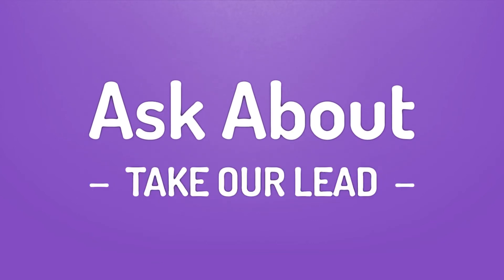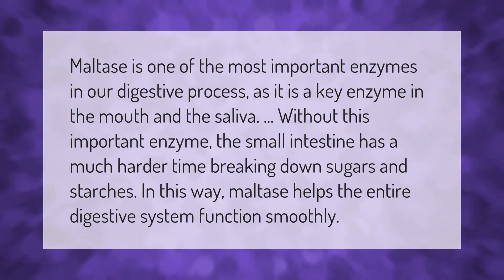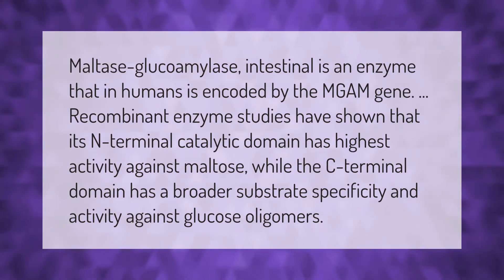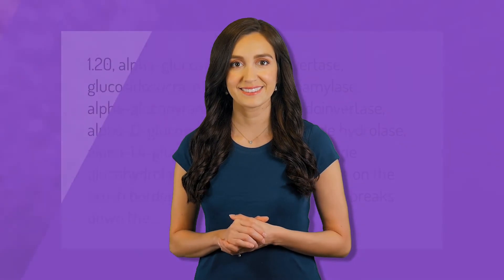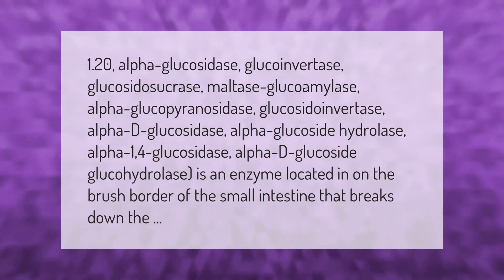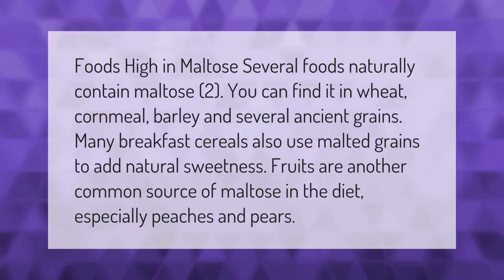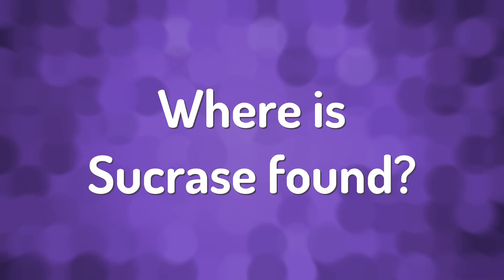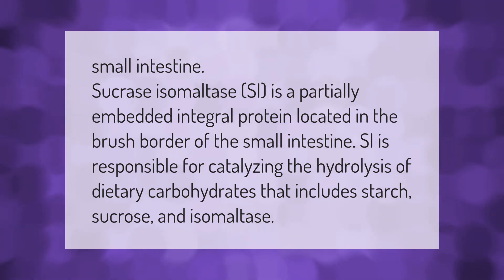Why do we need maltase?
00:00 - Why do we need maltase?
00:41 - Do humans have maltase?
01:14 - Is maltase found in the small intestine?
01:52 - What foods contain maltase?
02:24 - Where is Sucrase found?

Laura S. Harris (2021, January 24.) Why do we need maltase?
    AskAbout.video/articles/Why-do-we-need-maltase-213684